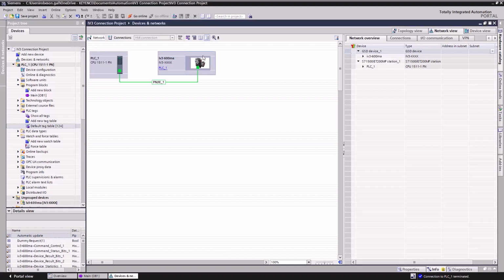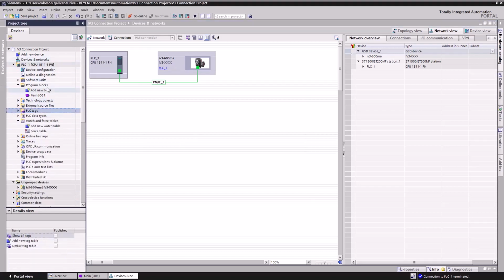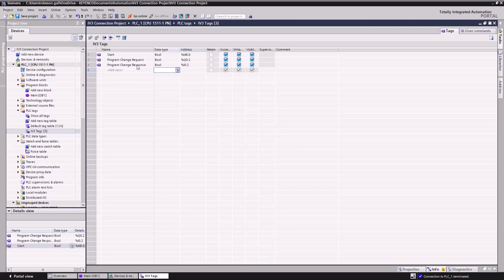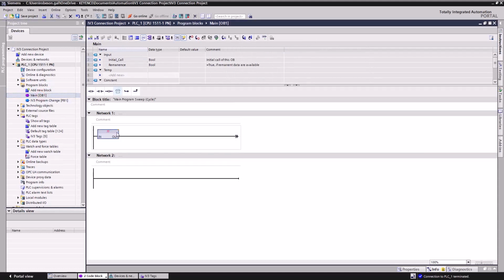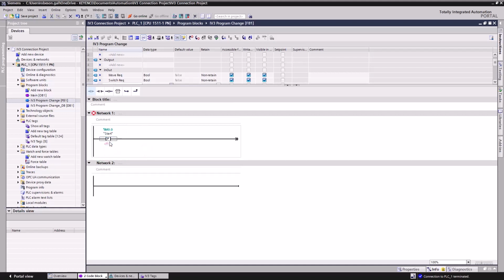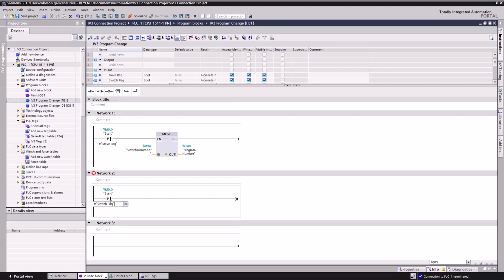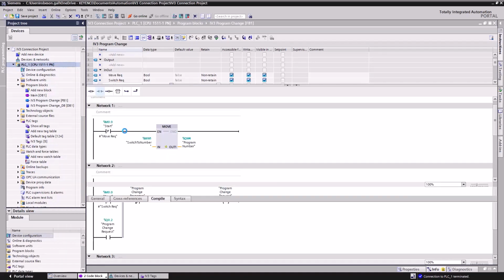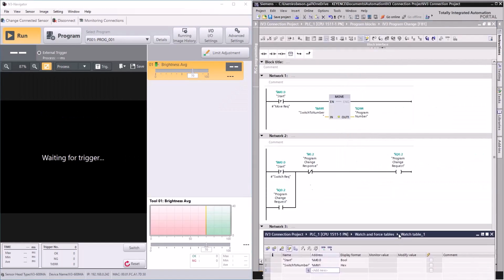Profinet Setup | How to Change Programs | KEYENCE IV3 Vision Sensor Support